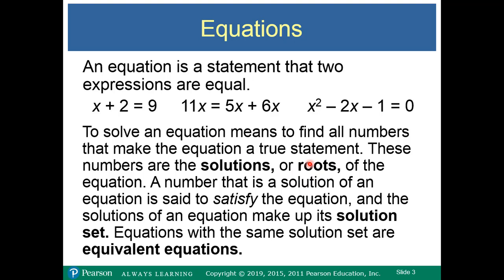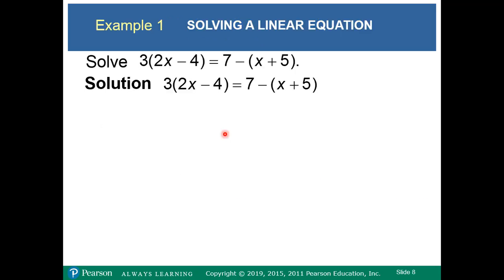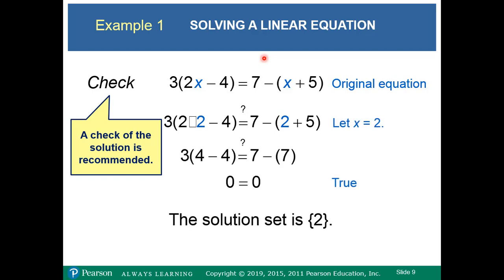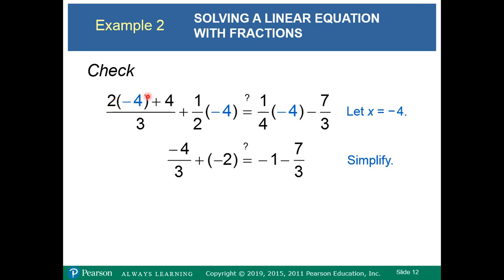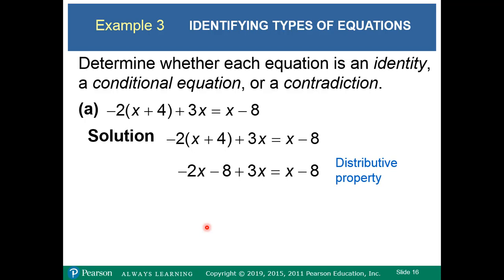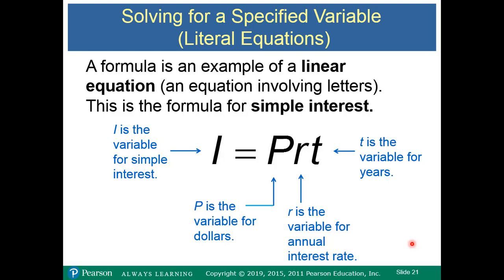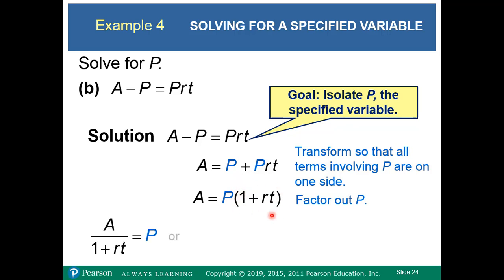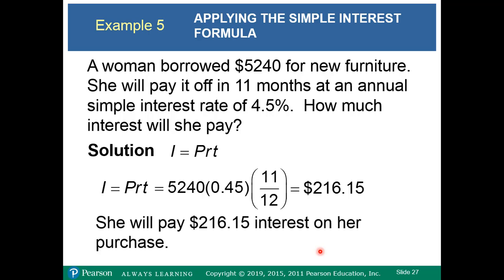MTH1100 College Algebra Linear Equations Lecture 1